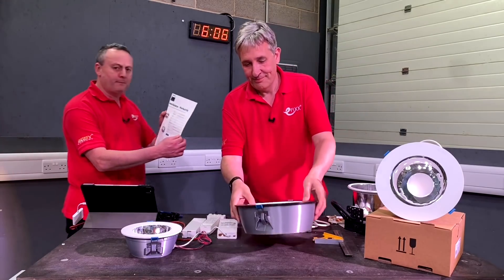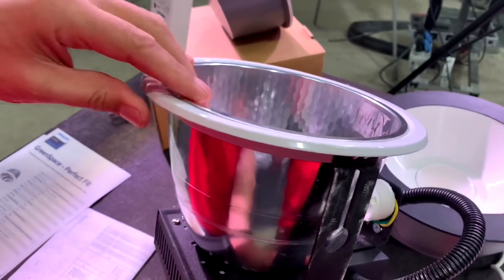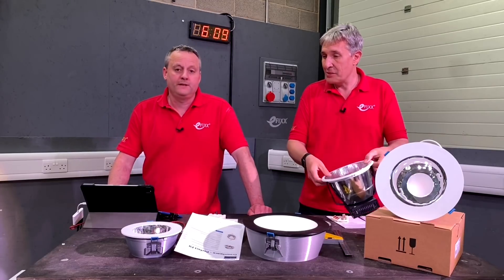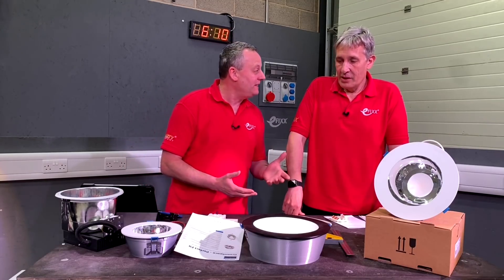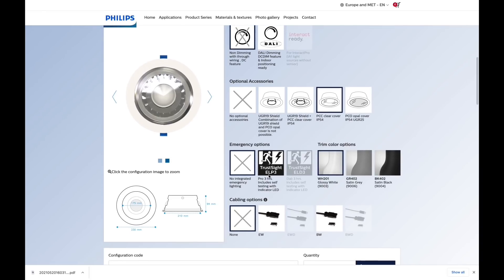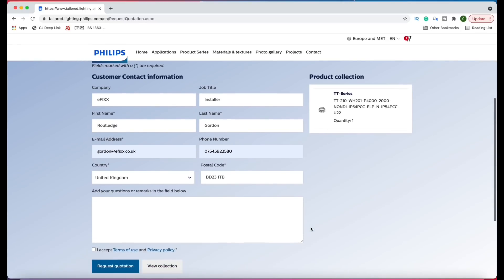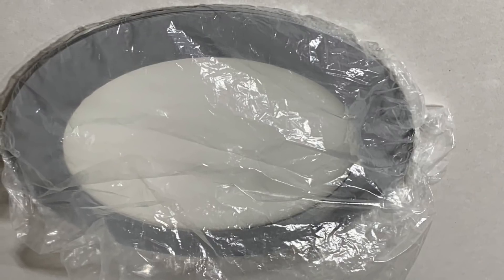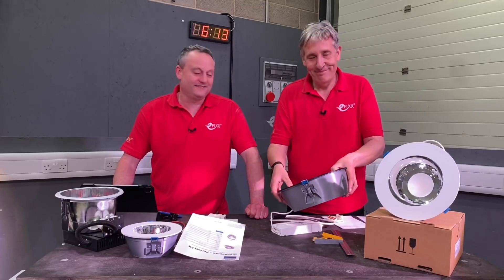Amazing 3D PRINTED DOWNLIGHTS 🖨 - made to measure CFL replacements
Finding a viable replacement for ageing CFL downlights is a challenge. Finding a match for the exact mounting hole, lighting performance and colour means scouring through lots of different catalogues.

Not anymore - Philips can print you an exact sized replacement using the latest in 3D printing technology.

== AD
See how easy it is to configure a downlight replacement

== TIME STAMPS
00:00 Printing a downlight?
00:25 3D printing replacement light fittings
01:00 Ideal for replacing compact fluorescent downlights
02:30 Range of colours, inserts and lighting requirements
03:00 Sustainable lighting manufacturing
03:49 Make your own Greenspace light fitting - Configurator
06:04 How to get a tailored lighting quotation
06:40 Size options, IP ratings and warranty
08:15 Too good to be true? your thoughts.